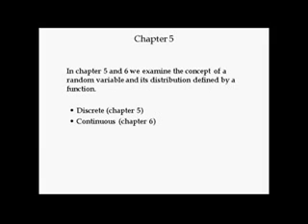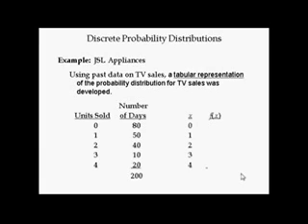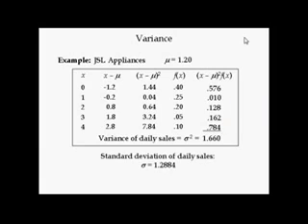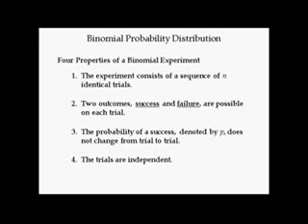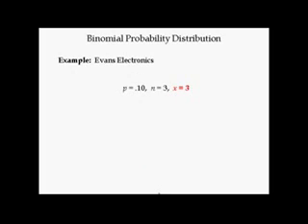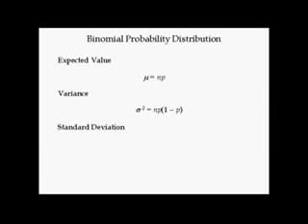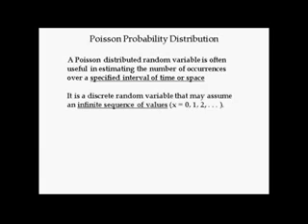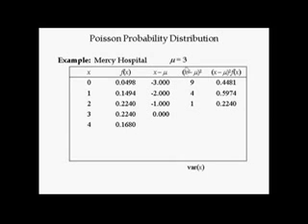Ch6 Discrete Probillity Distributions